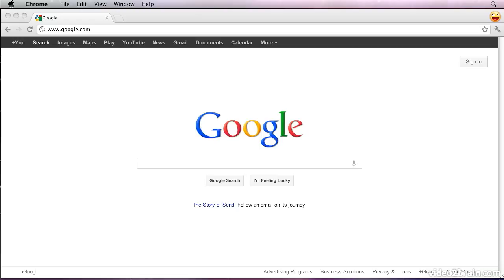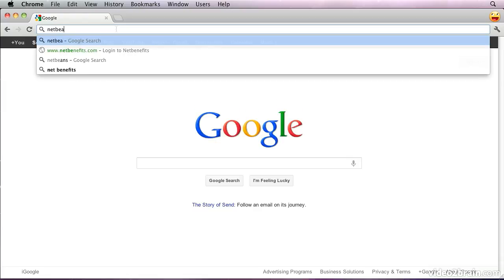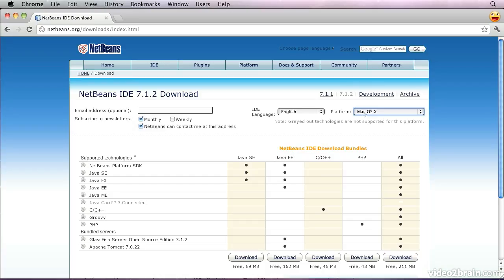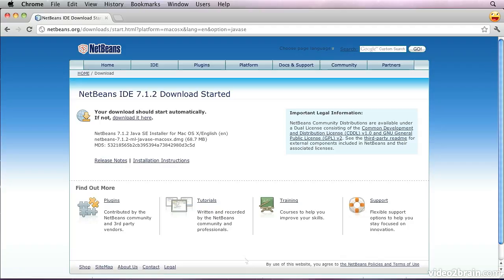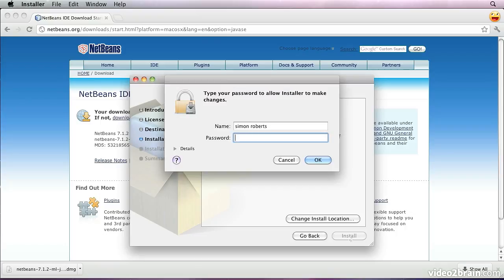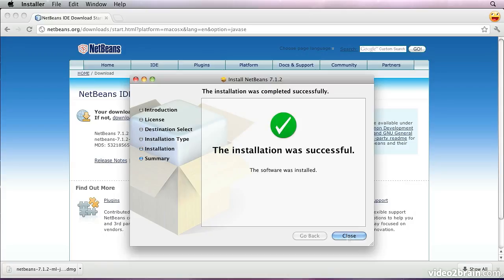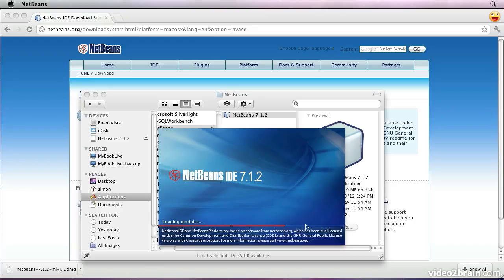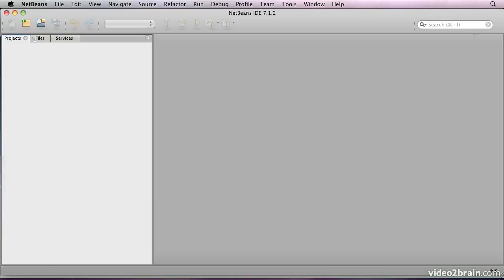Learning Java 2